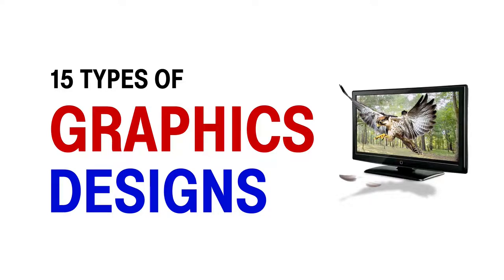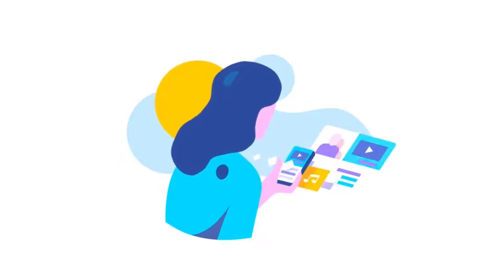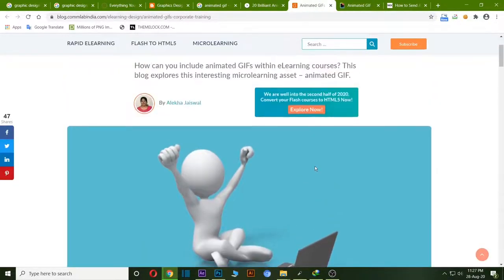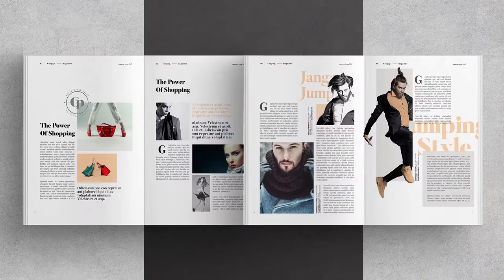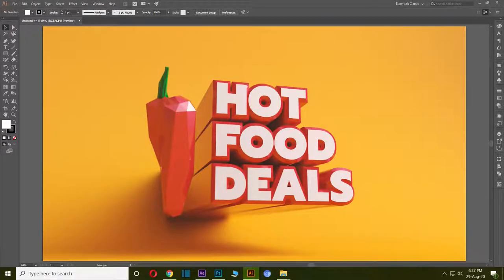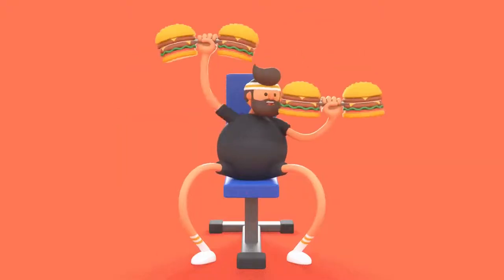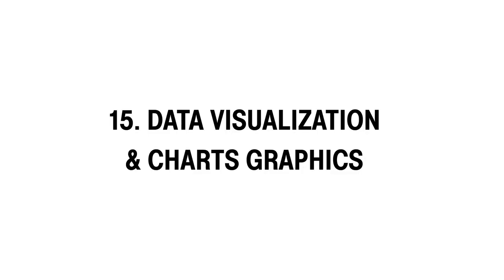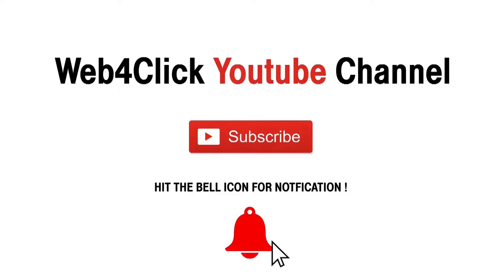15 types of Graphics Design | All Graphics Design kind | Career in Graphics Design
Graphics design has been become a need in all kind of industries. Here are 15 types of graphics designs describe to be clear focus of your career and job.

➨ Follow me On Following Social Media and Links